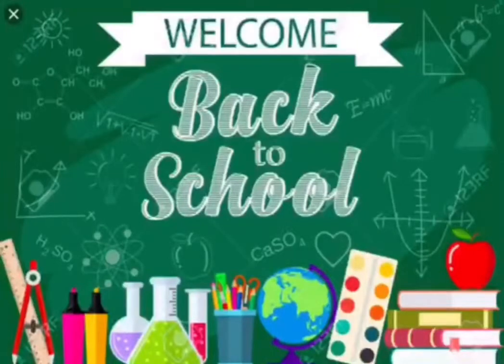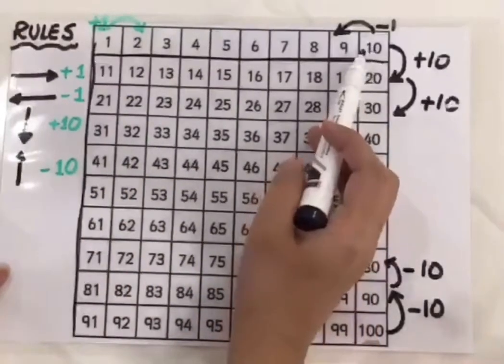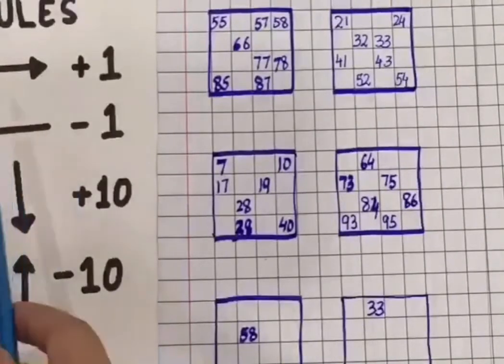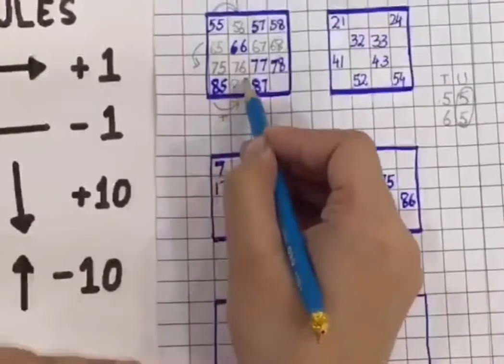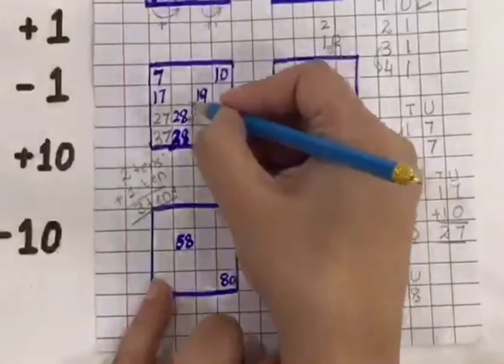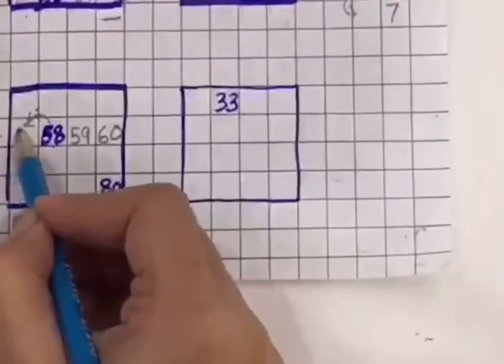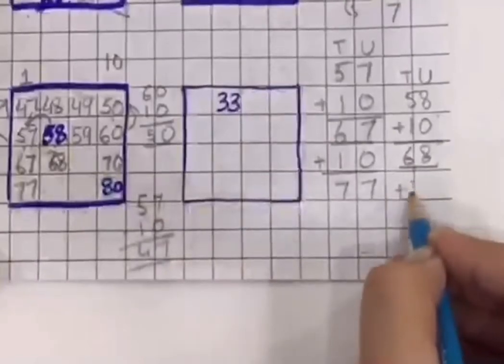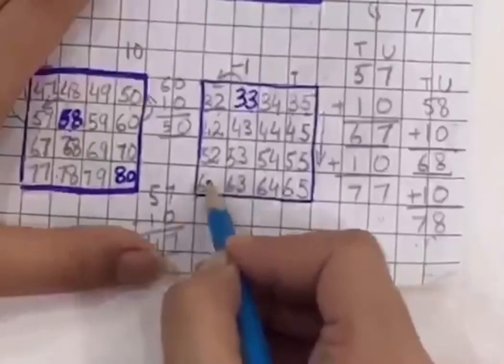Grade 2: number pattern in 100 square chart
learn how to solve broken 100 squares and the missing numbers in a sequence